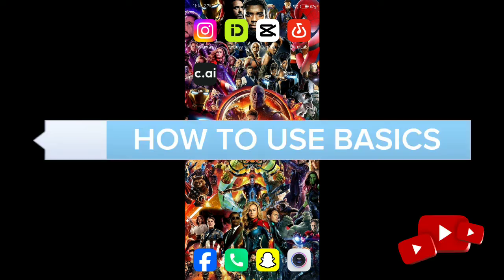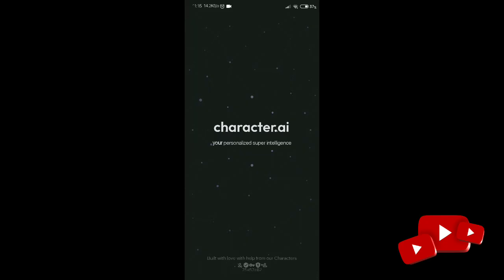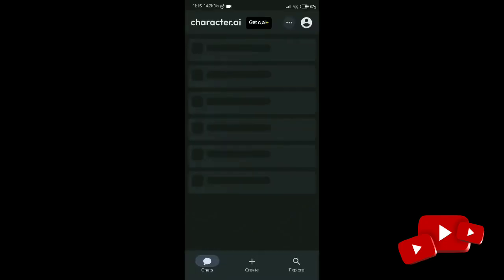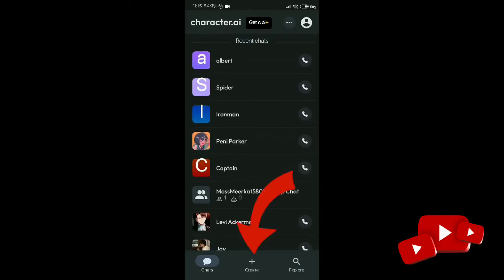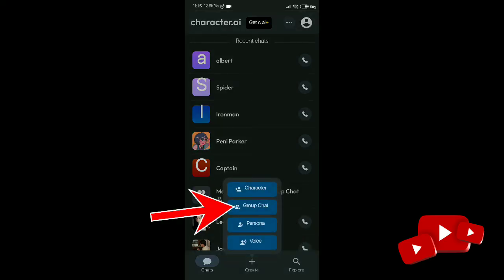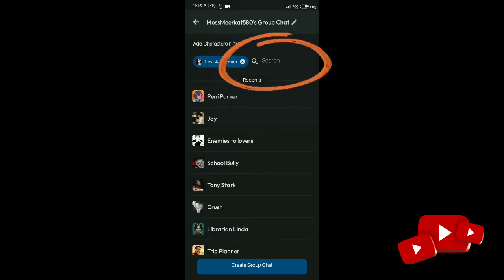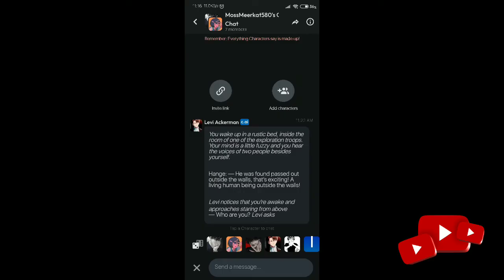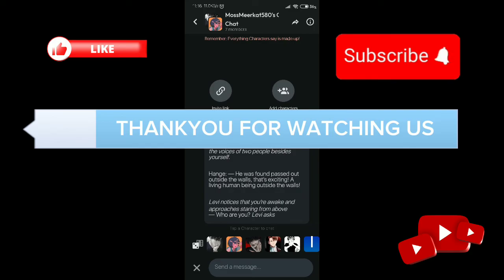How to Create Group Chat in Character.AI 2024?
Want to set up a group chat with multiple characters in Character.AI? This video will guide you through the process of creating and managing group chats, allowing your bot to engage in dynamic and interactive conversations with multiple participants.